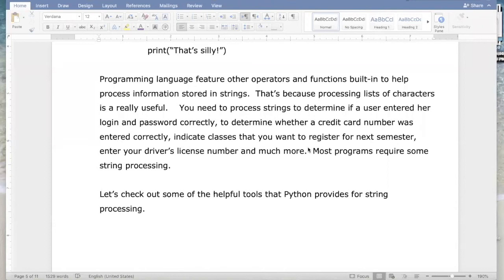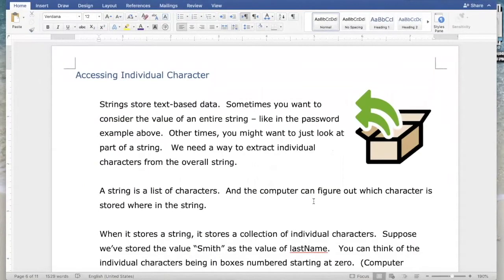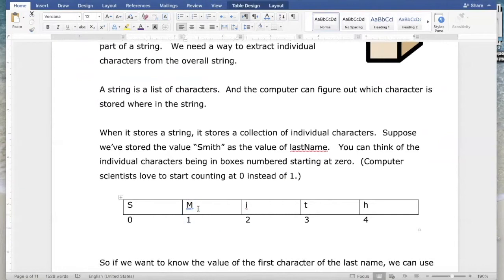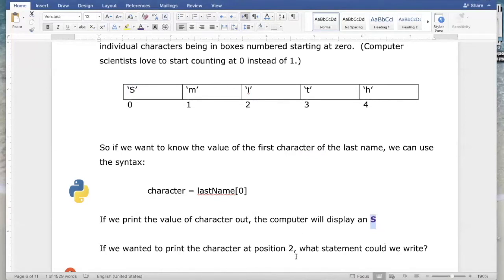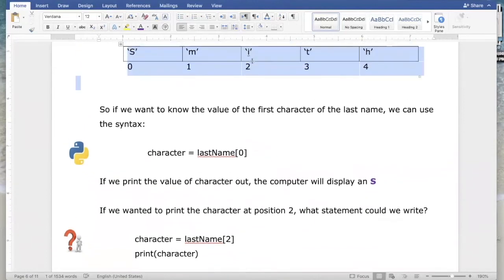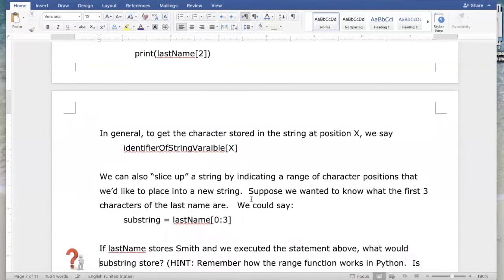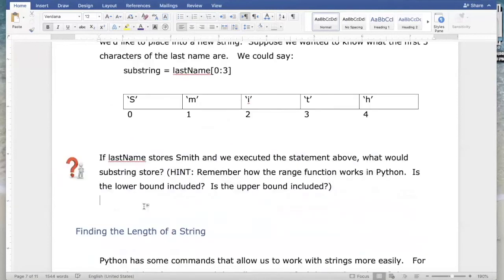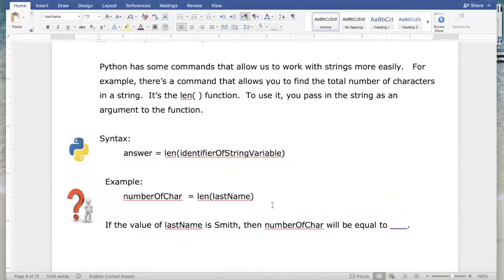110Strings Part3 2022